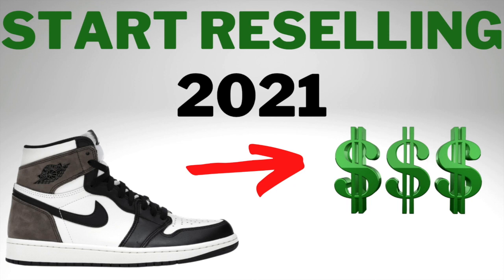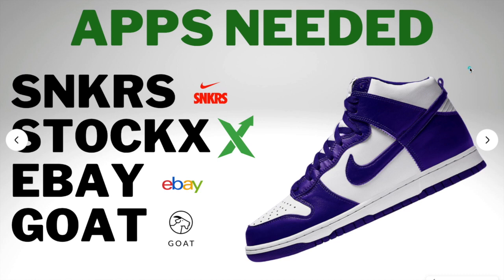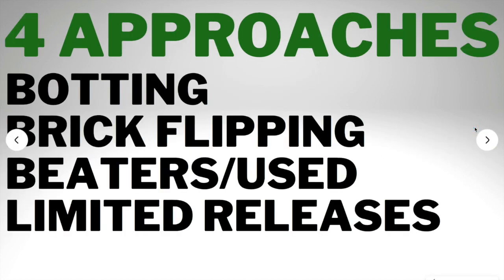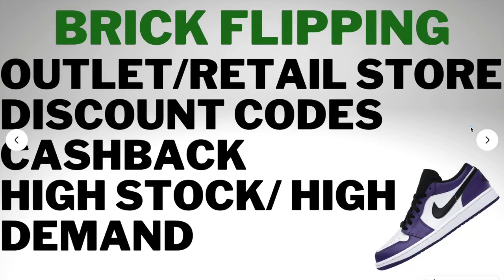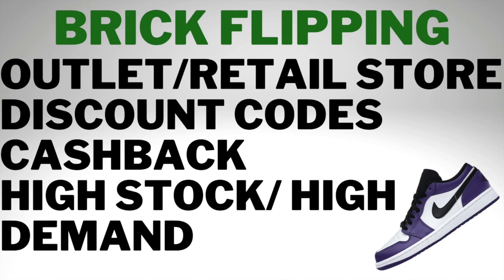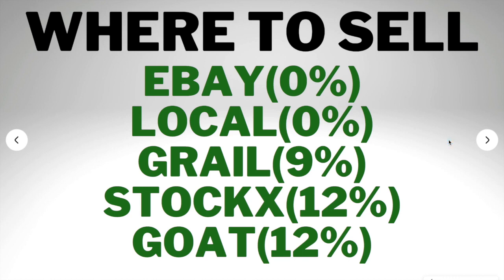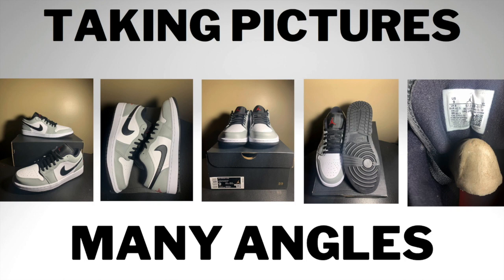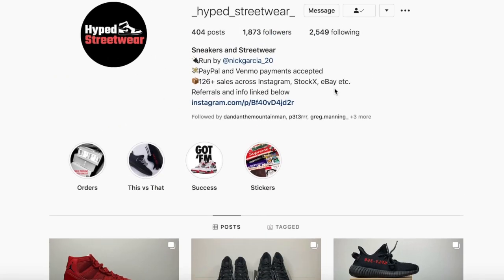HOW TO MAKE MONEY 2021 Reselling Sneaker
This video is about how to resell sneakers in 2021. Enjoy!